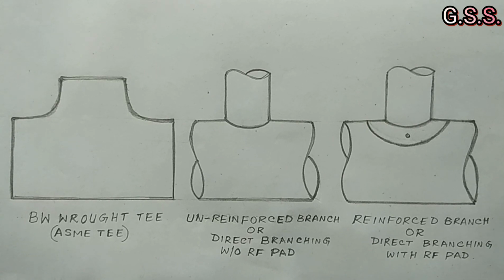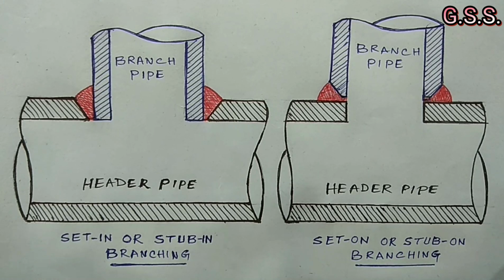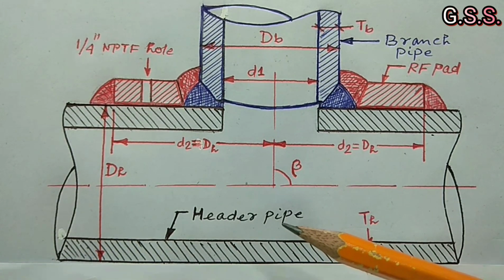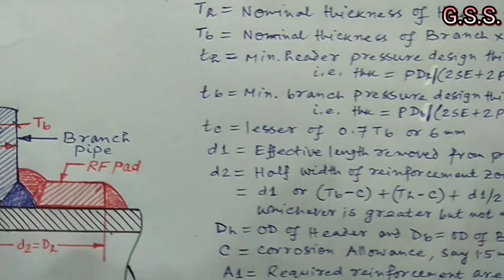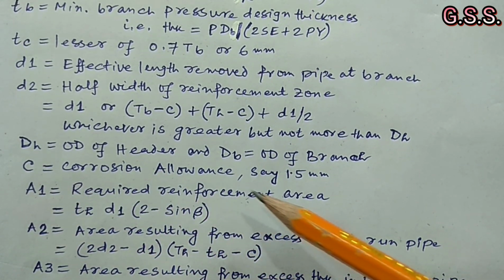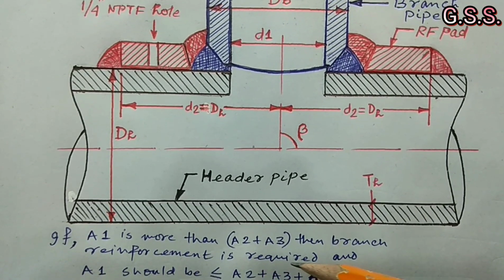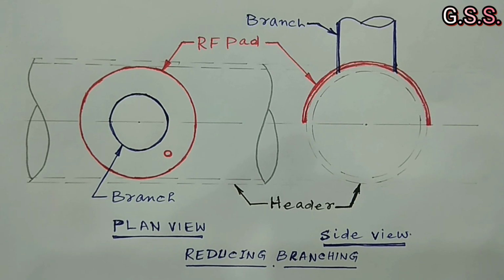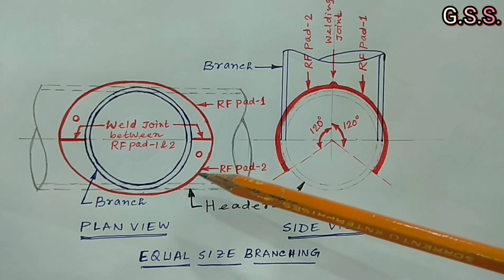Piping Engineering : Reinforced & Un-Reinforced Branching for Pipelines